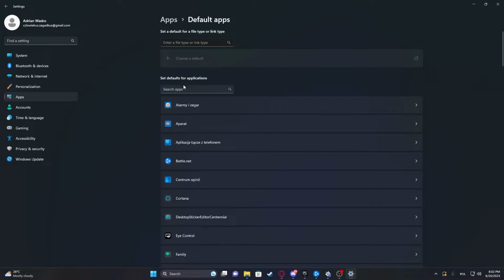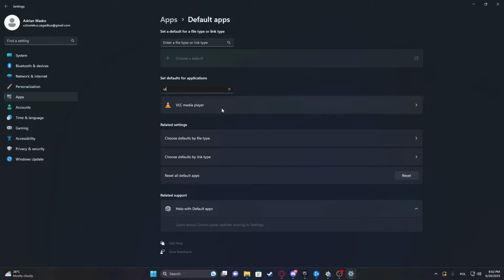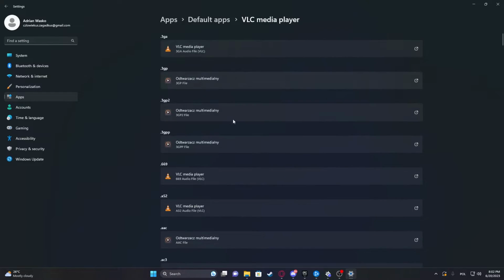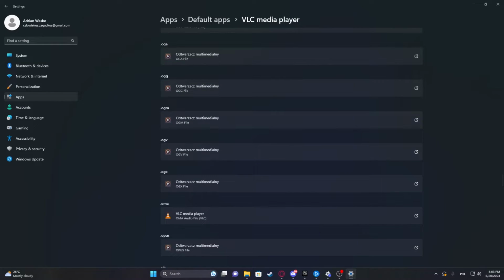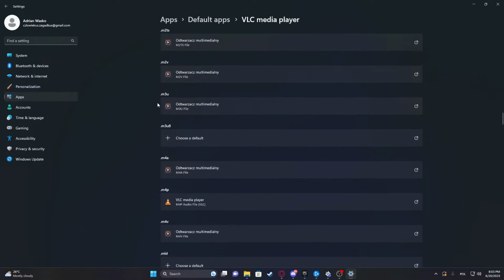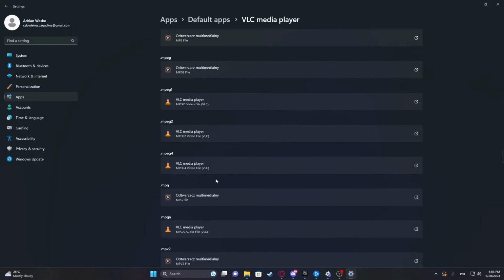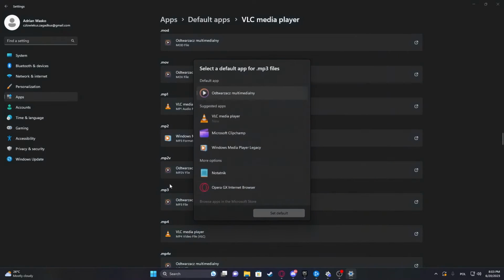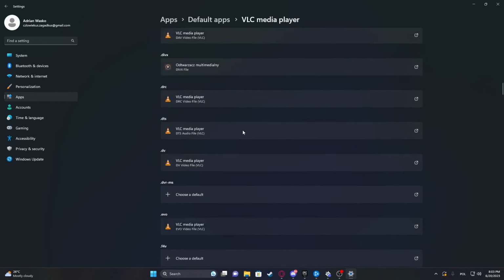How To Change Default Media Player on Windows 11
Hi there! Have you ever been wondering how you can change default Media Player on Windows 11? In today's video we're going to show you how you can change default media player Windows 11 just in a couple of simple steps. This video might be useful in case if you don't really like default Windows 11 media player and wish to change it to more fitting one, but have absolutely no idea how you can do that. So if you wish to learn how you can change default media player on Windows 11, all you need to do is just watch this short video to the end, follow the instructions provided by our specialist and try to perform this operation yourself on your Windows 11.

How to switch default Media Player on Windows 11? How to set other Media Player on Windows 11? How to remove Default Media Player in Windows 11?